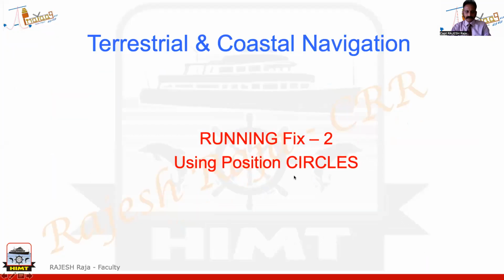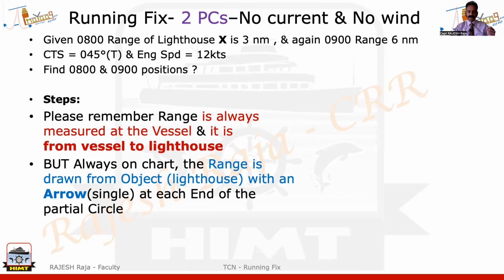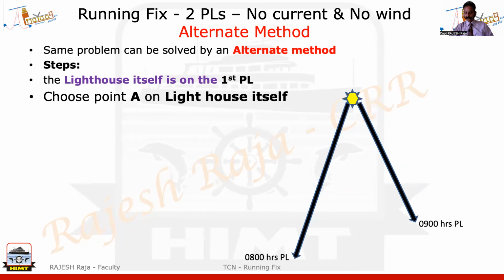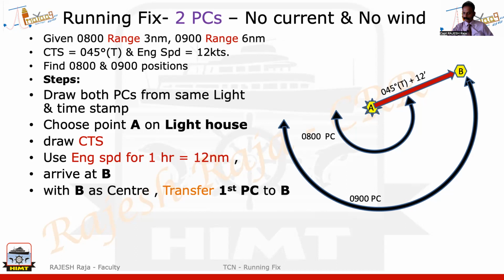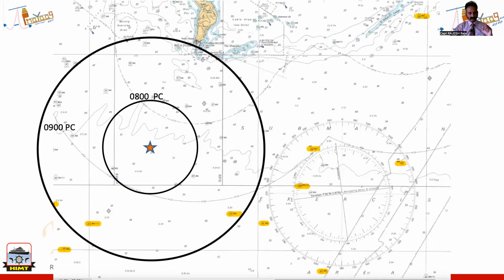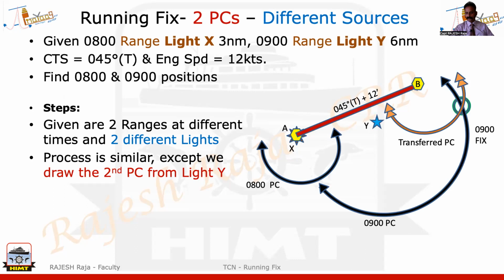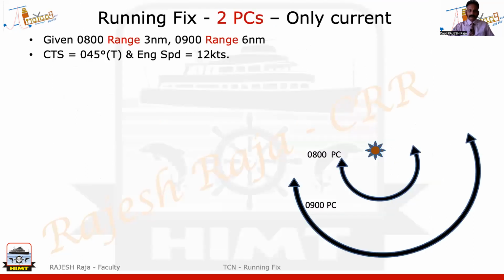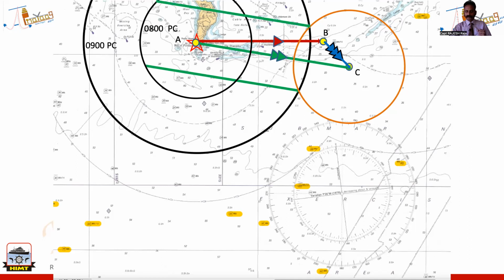18, Chart Work- Part 6- Running Fix 2 - PC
Running Fix involving Position CIRCLES is Slightly different from a normal PL method. This video shows various possibilities with this method
Link to Part Running Fix :